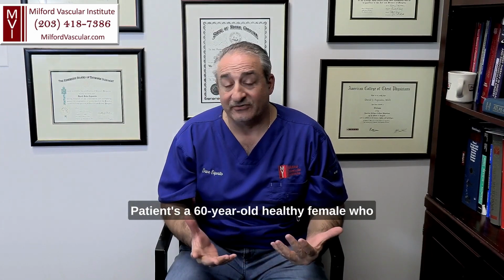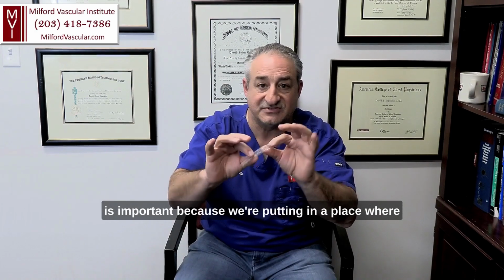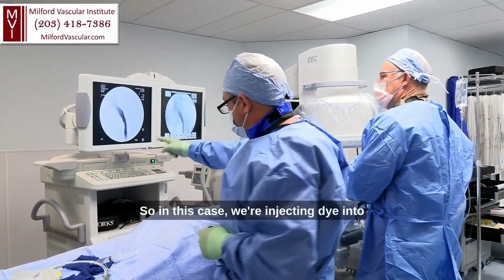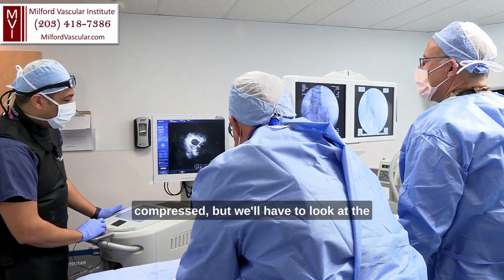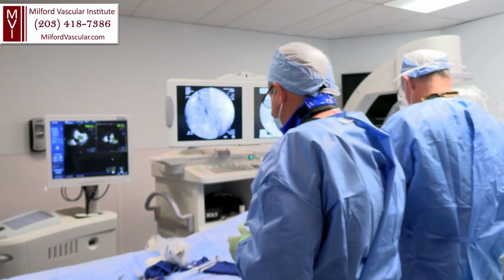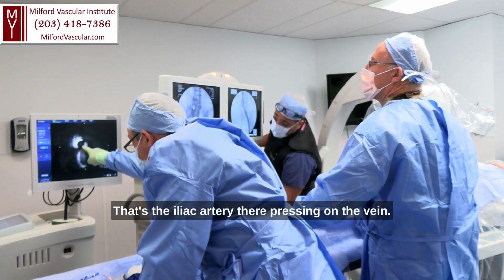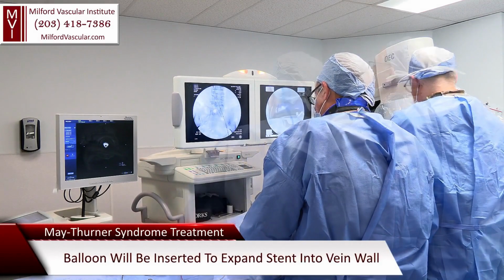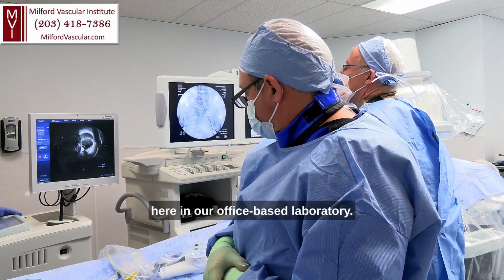MayThurner Syndrome Treatment New Haven CT By The Best Vascular Surgeon Serving Milford, Bridgeport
May-Thurner Syndrome Treatment New Haven CT by the best vascular surgeons serving Milford, Bridgeport, Stamford, and all of southwestern Connecticut, helps restore healthy blood circulation.

May-Thurner Syndrome, also known as iliac vein compression occurs when the iliac artery compresses the iliac vein against the spine.

The iliac vein helps carry the blood out of the legs, upwards toward the heart.

When the iliac vein becomes compressed, it restricts blood flow out of the legs.  This causes the blood to accumulate in the leg, causing leg swelling, leg pain, and venous insufficiency.

At Milford Vascular Institute, board-certified vascular surgeon Dr. David Esposito, and board-certified interventional radiologist Dr. Paul Davis work together in their office-based laboratory to treat May-Thurner Syndrome.

In this video, you can watch Dr. Esposito and Dr. Davis perform minimally-invasive endovascular surgery to place a balloon and a stent inside the compressed iliac vein to open it up fully and restore healthy blood flow.

They use the IVUS procedure (intravascular ultrasound) to take ultrasound images from inside the iliac vein to determine exactly where and how much the iliac vein is being compressed.

Using IVUS, they can determine a percentage of compression.  This helps them decide if a stent is necessary to hold open the vein.

In this case, it was determined that a stent was necessary, and so it was placed inside the iliac vein.

The stent will remain in the patient's iliac vein indefinitely, as it will continue to hold the iliac vein open and prevent the iliac artery from compressing it again.

With the iliac vein being completely opened, blood can flow freely out of the leg toward the heart.

Within 6-8 weeks after May-Thurner Syndrome treatment, the patient's leg swelling will be eliminated and she can enjoy healthy legs again.

If you are experiencing leg pain or leg swelling, especially if the swelling is only in the left leg, you may be suffering from iliac vein compression (May-Thurner Syndrome) and it is recommended to have a vascular consultation with a vascular specialist.

To schedule a vascular evaluation at Milford Vascular Institute, give us a call at , and it will be our pleasure to care for you.

At Milford Vascular Institute our vascular surgeons use the latest intravascular ultrasound technology (IVUS) to accurately diagnose and treat May-Thurner Syndrome on an outpatient basis.